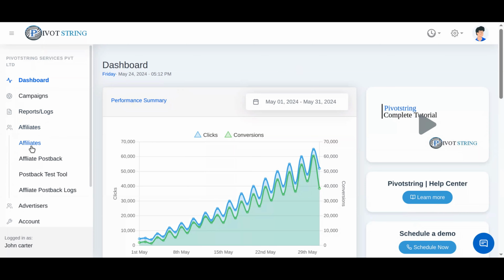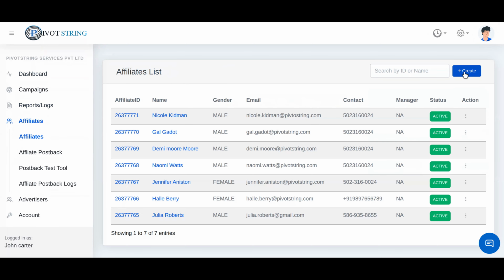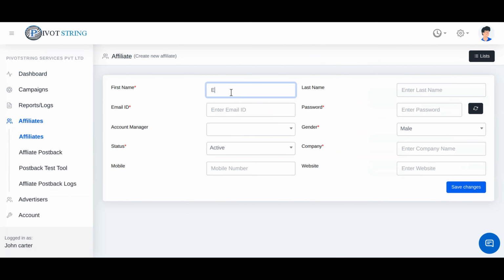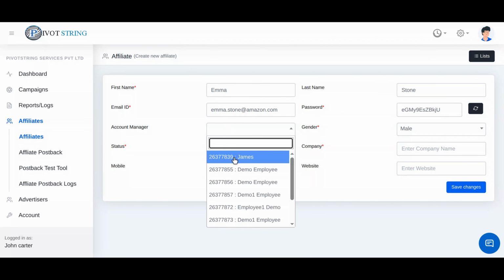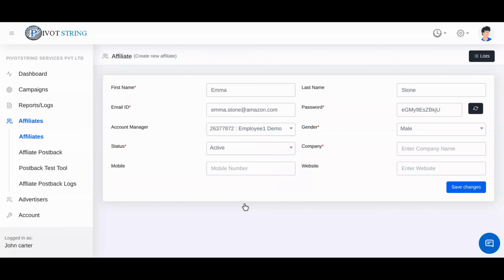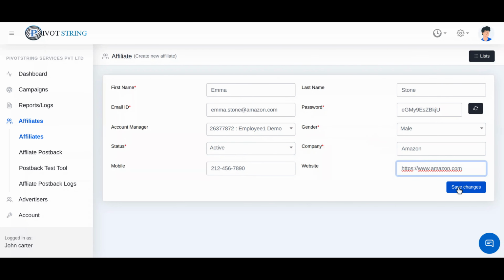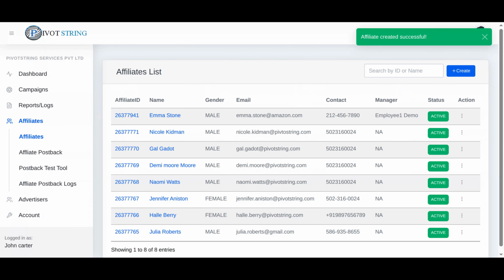How to Integrate an Affiliate Account with Pivotstring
🚀 How to Integrate an Affiliate Account with Pivotstring | Step-by-Step Guide 🚀
Ready to boost your revenue with Pivotstring? In this video, we walk you through the simple process of integrating an affiliate account with Pivotstring,  for seamless affiliate marketing.

💡 Why Pivotstring?
Pivotstring makes performance marketing effortless with real-time tracking, easy integrations and a user-friendly dashboard.

📌 Need help? Contact our support team